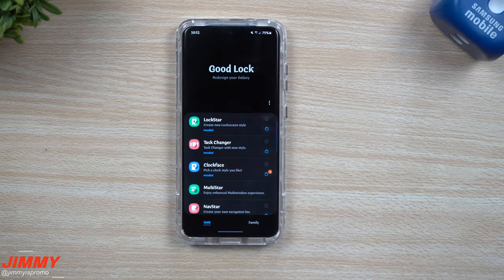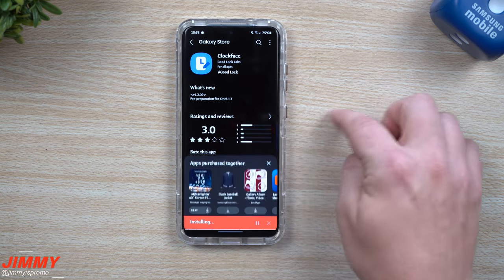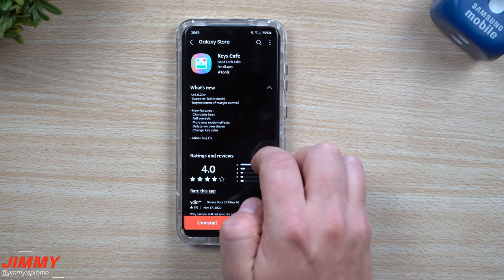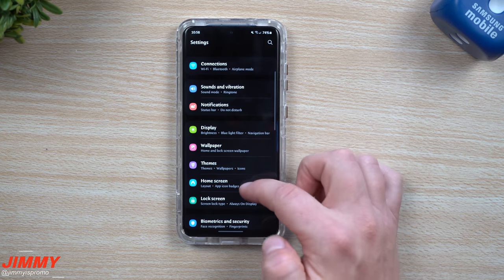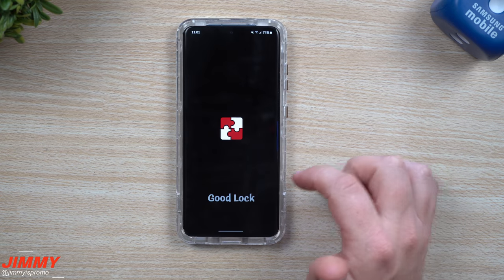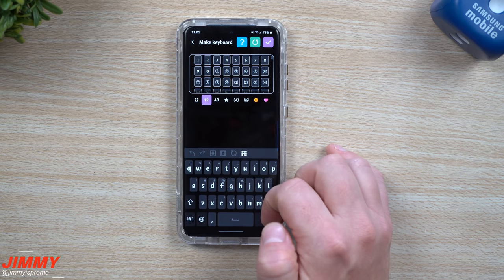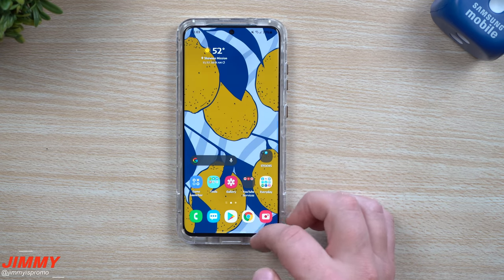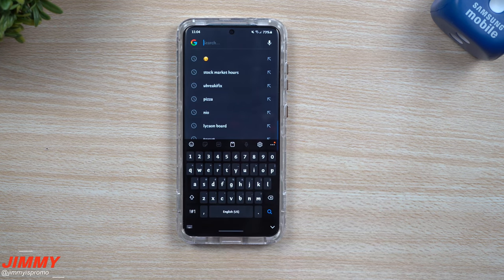New Updates To Good Lock - November 2020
Welcome to the home of the best How-to guides for your Samsung Galaxy needs. In today's video, we take a look at a couple updates within Good Lock 2020.

Note 20 Ultra Case In Video